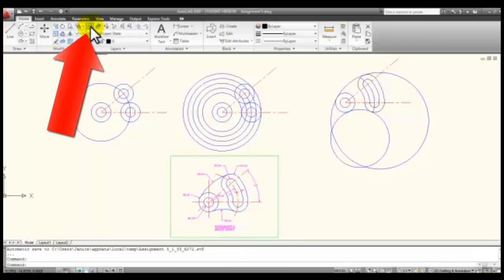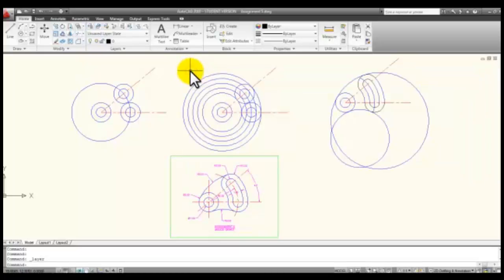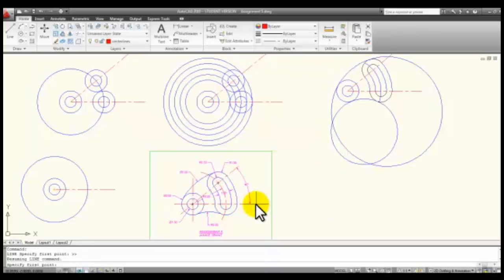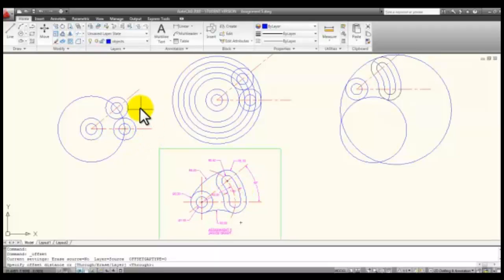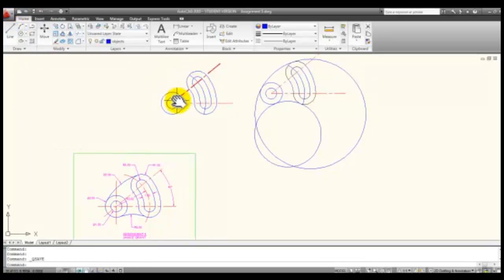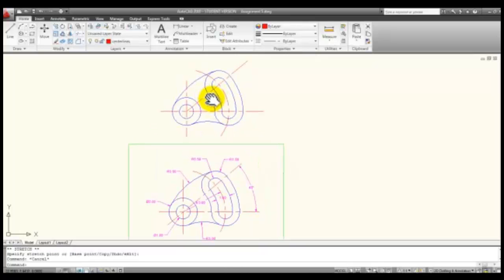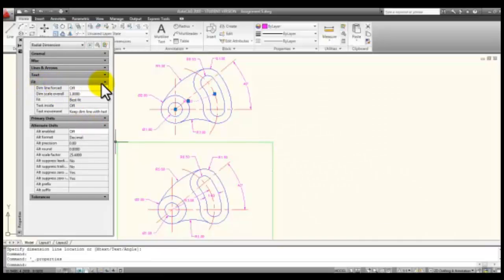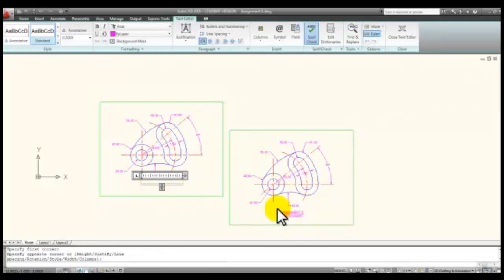Assignment 9 Video Presentation